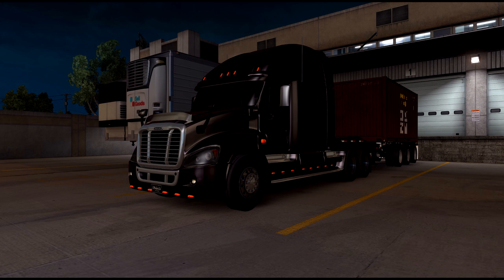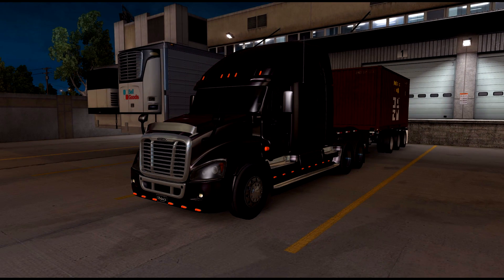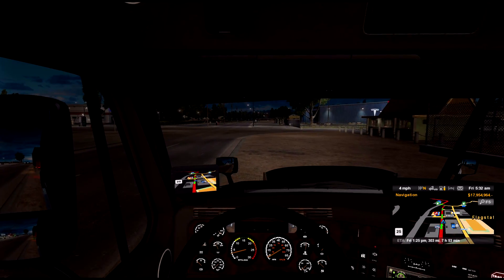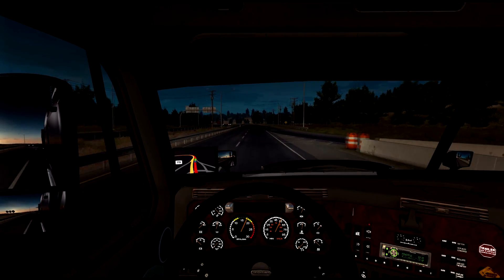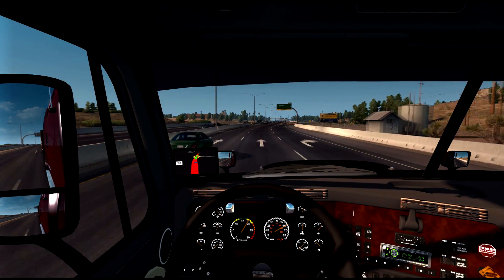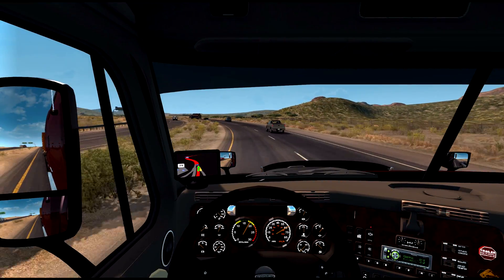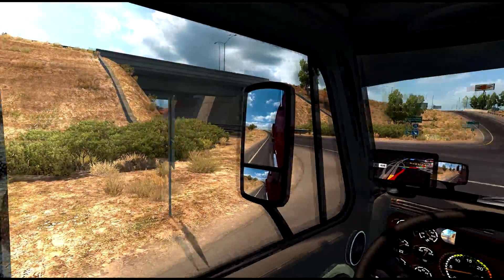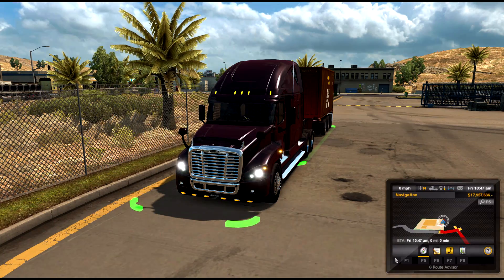American Truck Simulator - Sunday Test Drive - Freightliner Cascadia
The popular truck for many fleets is on deck today for the test drive. This version is edited by Solaris36 and it isn't to bad but it does leave me wanting a little more,I explain in the video. Enjoy!

Twitter.com/Casketman20